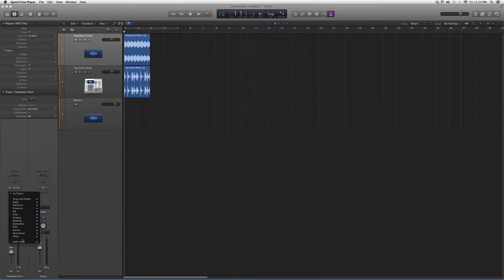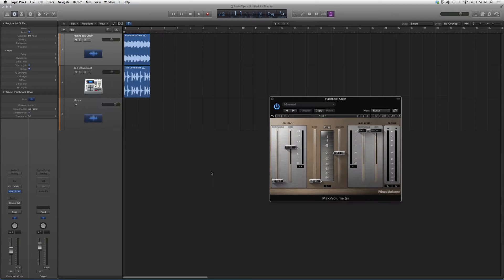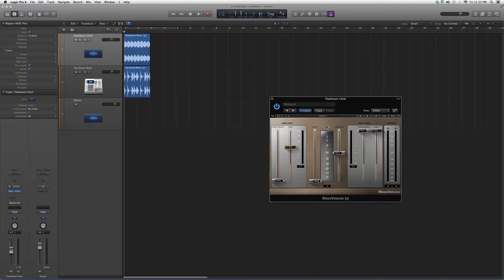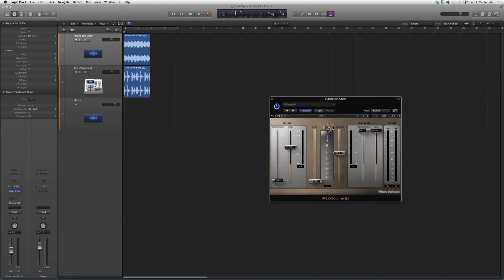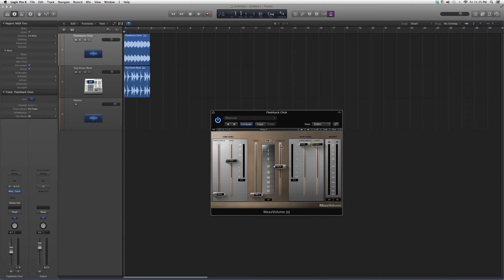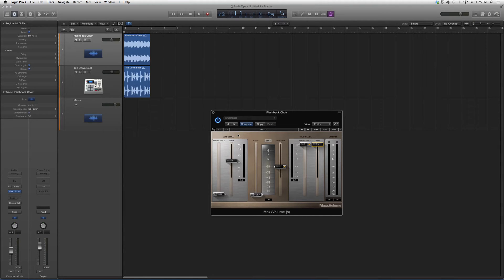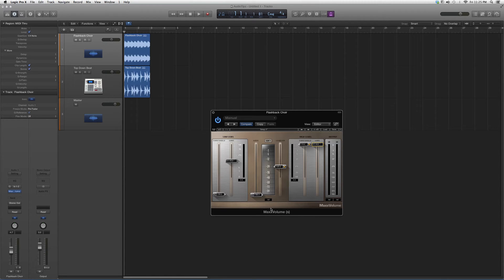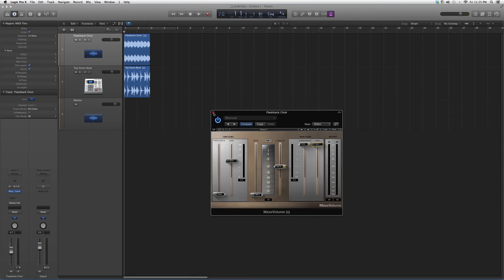190 MaxxVolume In Logic Pro